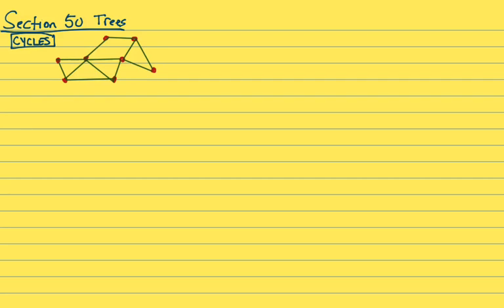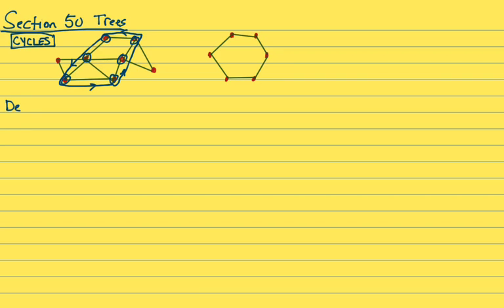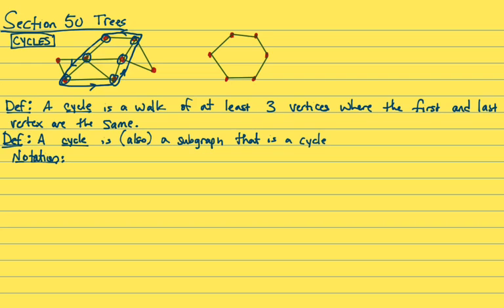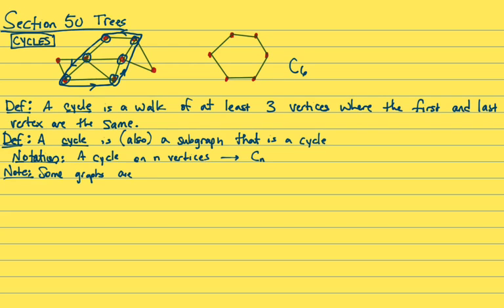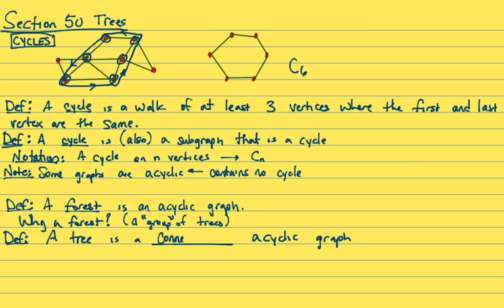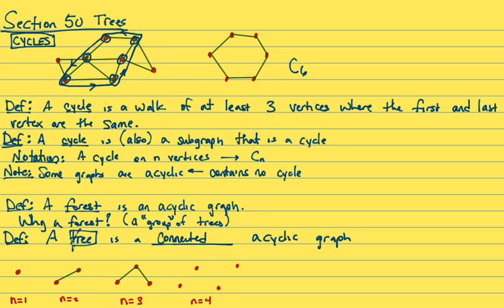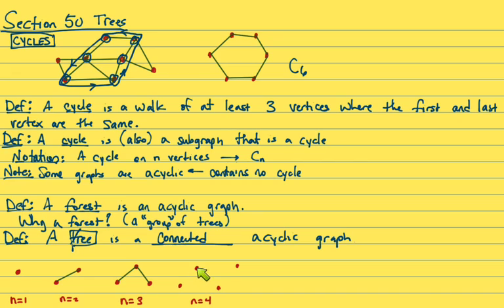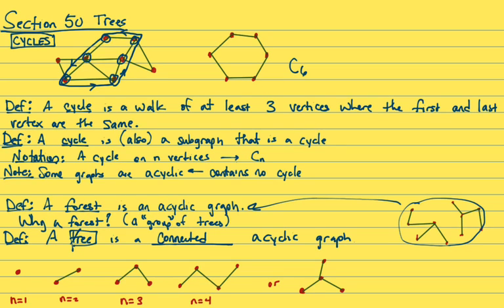Graph Theory: Trees (Part 1)